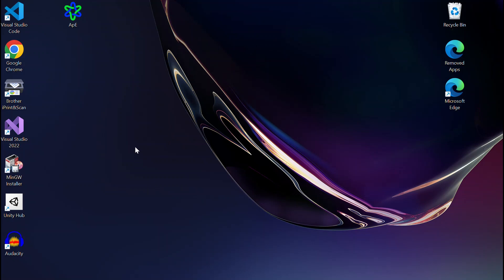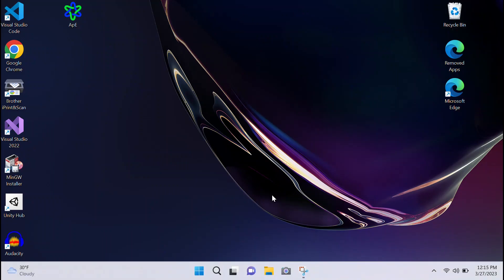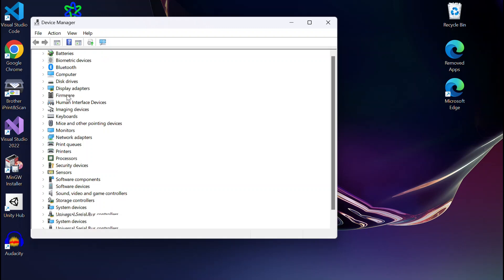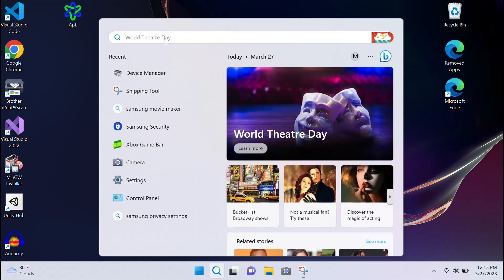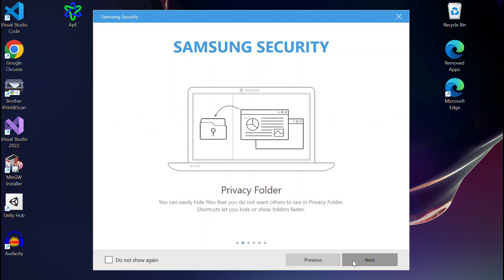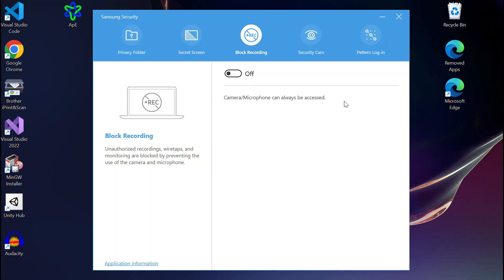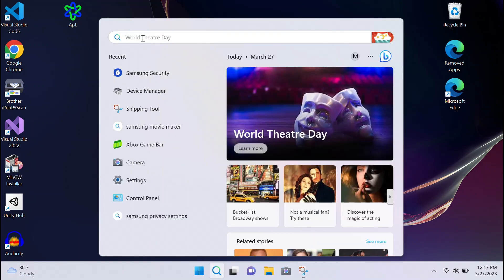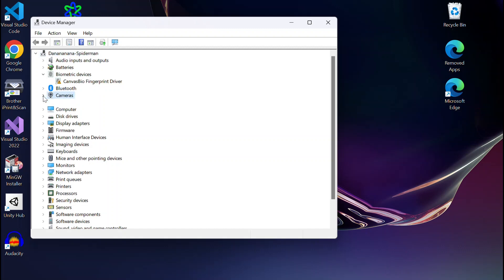Samsung Laptop Camera Microphone Not Working Fix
Samsung has their own separate settings to block your microphone and camera. This fixed the problem I was having. I hope it works for you.